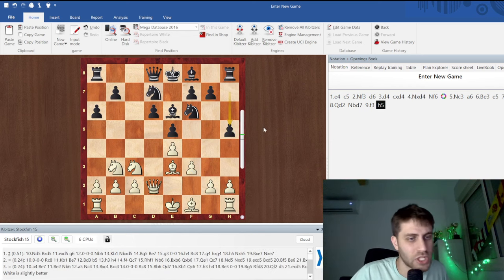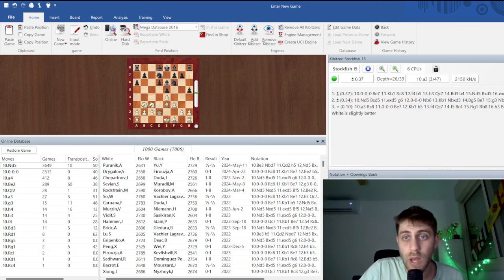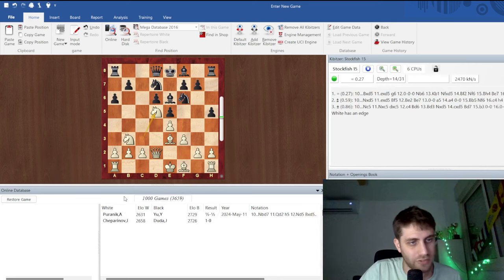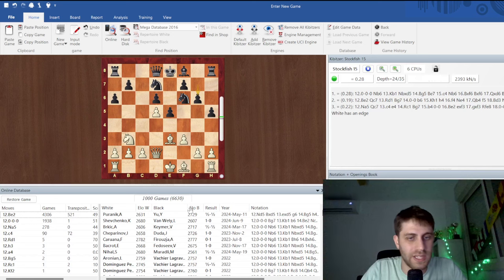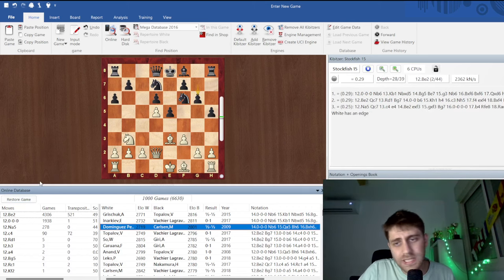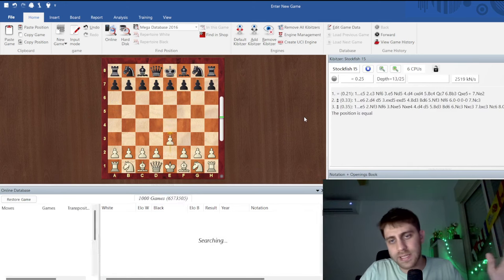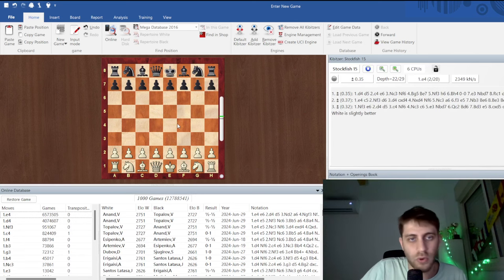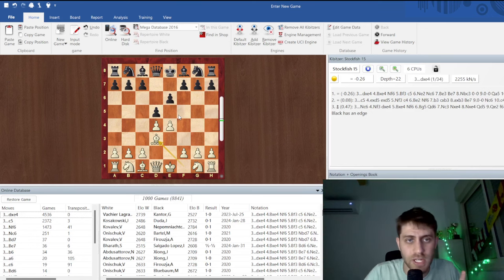How To Learn Chess Openings?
Ready to take your chess game to the next level? In this video, I break down the essential chess openings every player should know. Learn how to use ChessBase and Stockfish to analyze and improve your openings, and see real examples to help you understand the strategies behind them. Whether you're a beginner or looking to refine your skills, this guide will help you master the art of chess openings. Let's get started!

Your support helps me create more content for you!